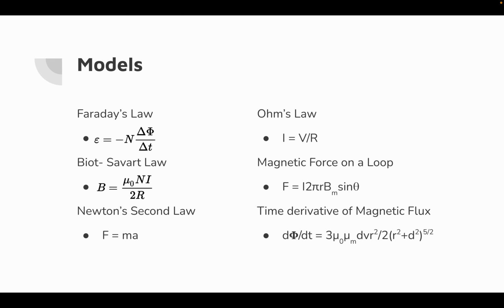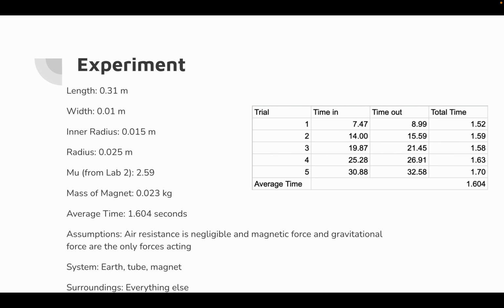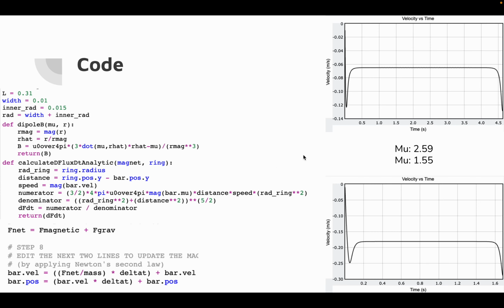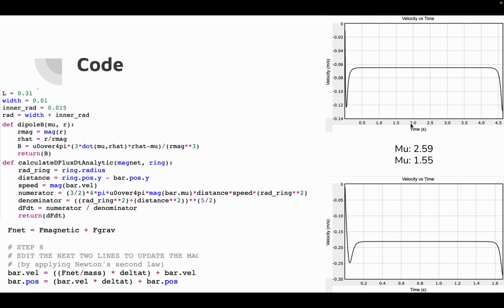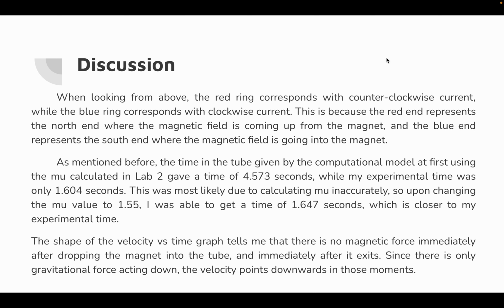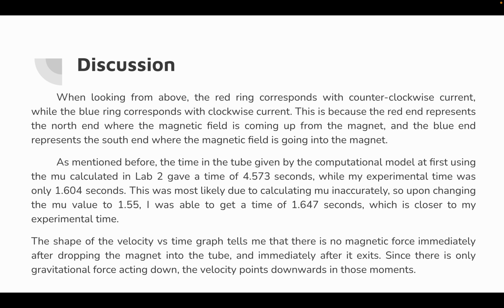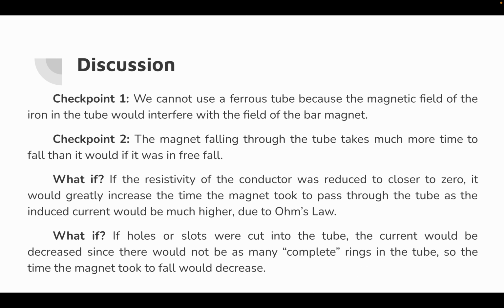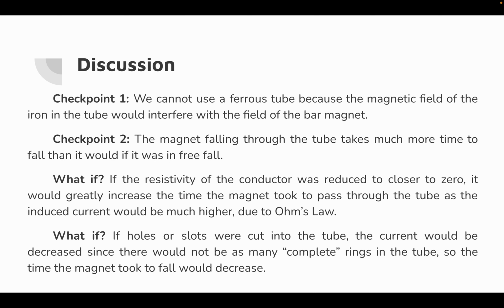PHYS 2212 Experiment 4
Lab report video 4 for Georgia Tech PHYS 2212 Summer 2023